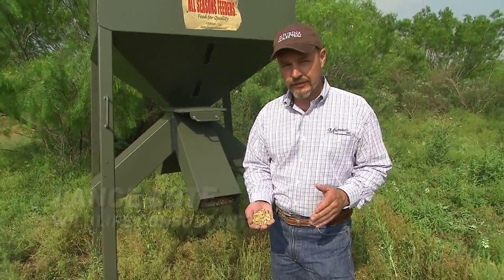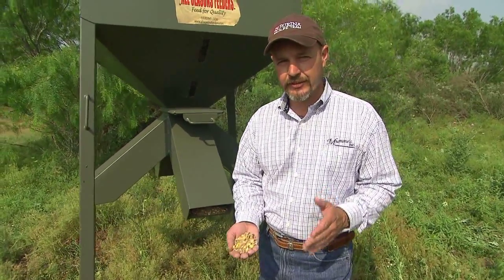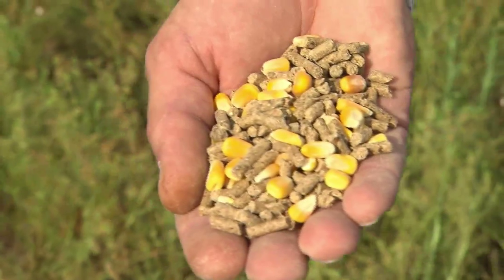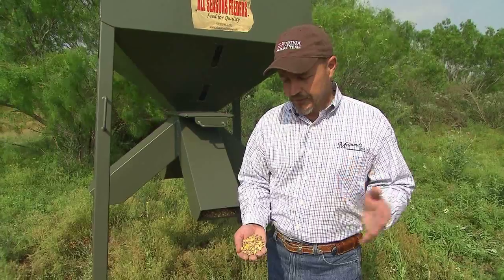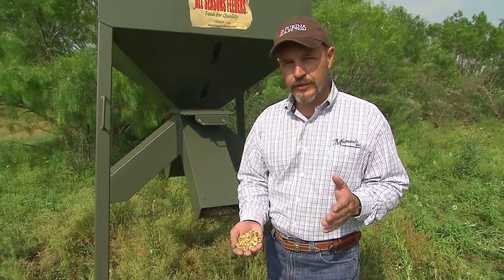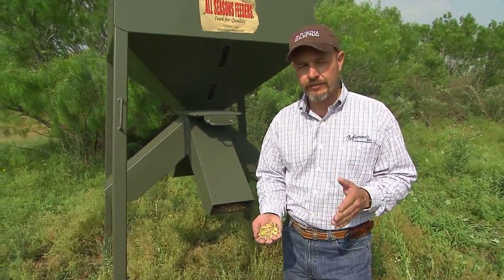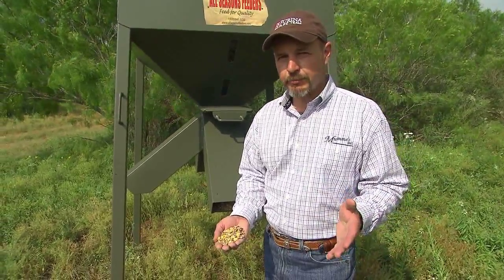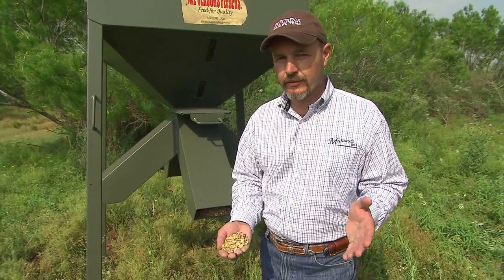Mixing Corn and Protein To Start A Feeding Program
One of the common questions when starting a deer feeding program is how to get your deer started on a free choice feeder. Lance Cote Wildlife Consultant for Mummes shows you how he does it